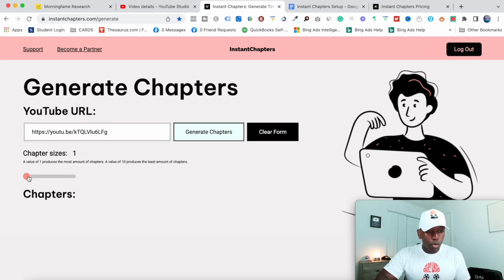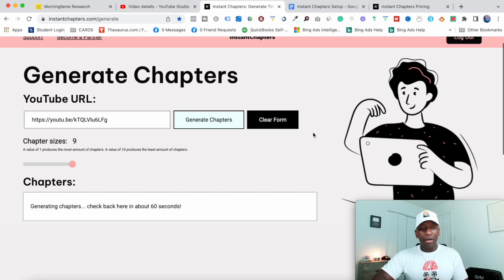How To ADD Chapters To Your YouTube Video (FAST & EASY)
***Have you ever wondered how to make your YouTube videos more organized and user-friendly by adding chapters?*** In this video, I'll show you exactly how to add chapters to your YouTube video using timestamps, making it easier for your viewers to navigate your content!

By 2023, it's predicted that videos will be the most consumed type of content on the internet. That's why it's crucial to stay ahead and make your videos stand out. Adding chapters to your videos using timestamps is a great way to achieve that.

In this video tutorial, I'll walk you through the process step-by-step, using my own videos as examples. You'll learn how to create and edit timestamps, ensuring your viewers can easily find the information they want.

Don't miss out on this opportunity to improve your video content and make it more accessible to your audience. Watch now and start adding chapters to your YouTube videos today!